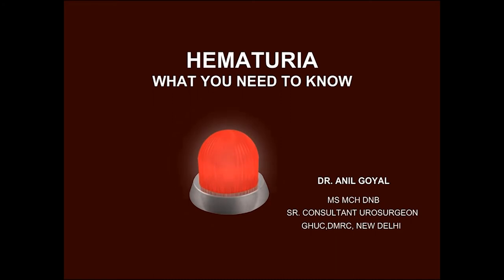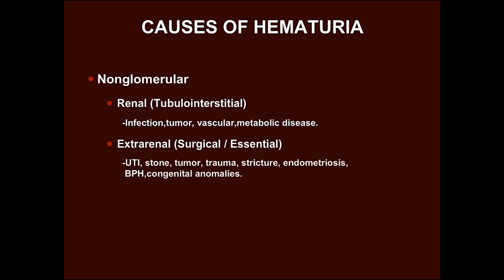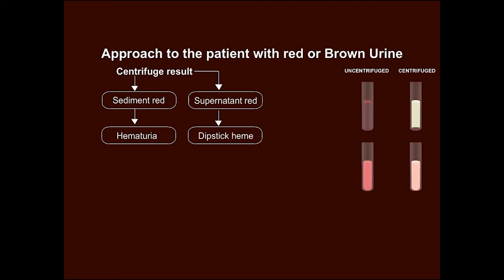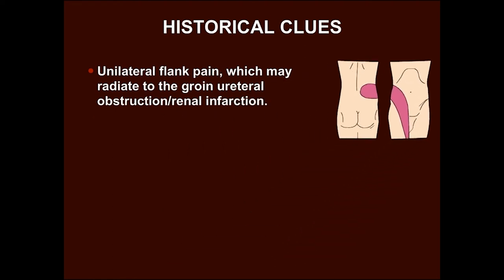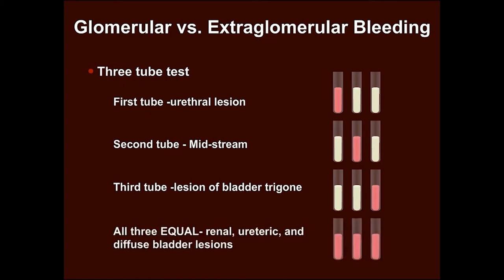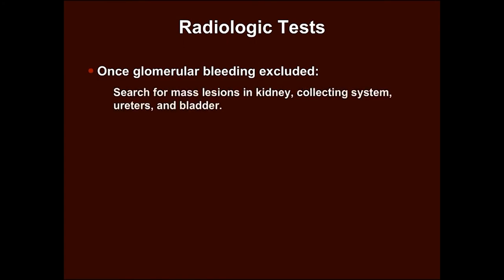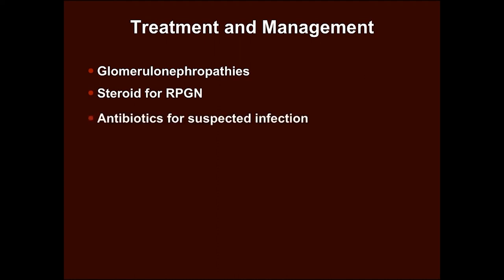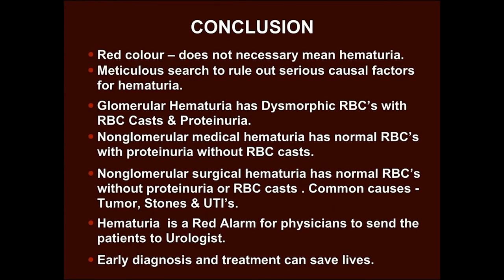Hematuria swayamprabha CH34SP